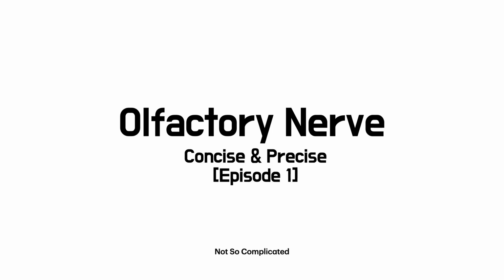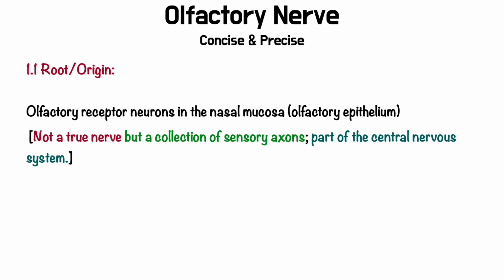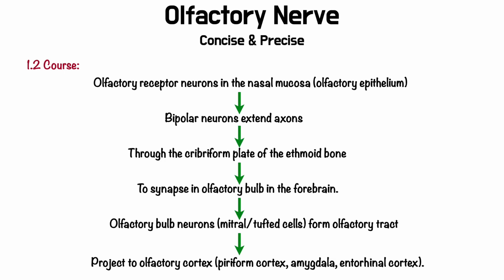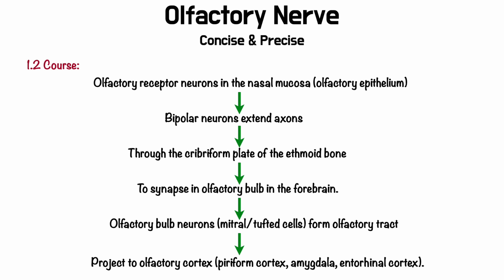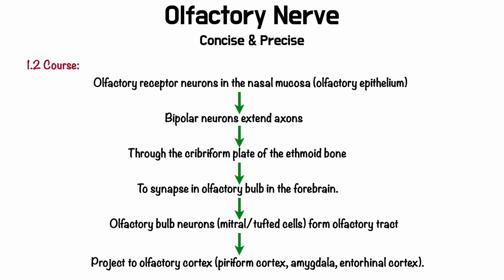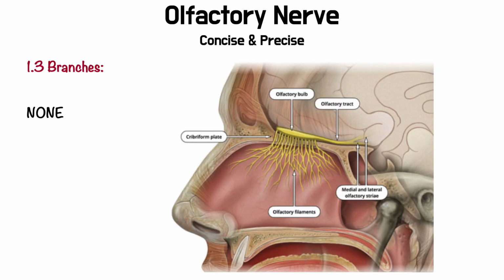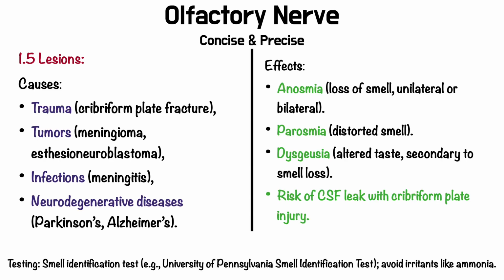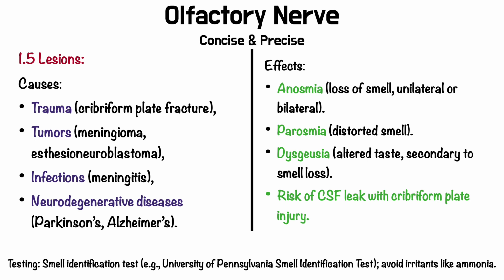Olfactory Nerve | Cranial Nerves Neuroanatomy| Concise & Precise E01| MBBS, USMLE, PLAB, AMC, NCLEX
👃 Cranial Nerve I: The Olfactory Nerve – Smell It Before You Miss It!

In this video, we kick off the Cranial Nerve Series with a deep dive into the olfactory nerve (CN I) — the most underestimated high-yield nerve in neuroanatomy and USMLE Step 1 exams.

🧠 What You’ll Learn:
🔍 Origin, course, and function of the olfactory nerve
🔥 Clinical correlations: anosmia, trauma, cribriform plate fracture
🧪 USMLE-style clinical questions involving smell loss & frontal lobe lesions
🧬 Neuroanatomical connections with limbic system & memory

📚 This is the first of a complete Cranial Nerve Crash Course for Step 1 & Step 2 — every video packed with:
Easy visuals
Mnemonics
Clinical relevance
Exam traps and recall tips

💬 Drop your favorite mnemonic for CN I in the comments!